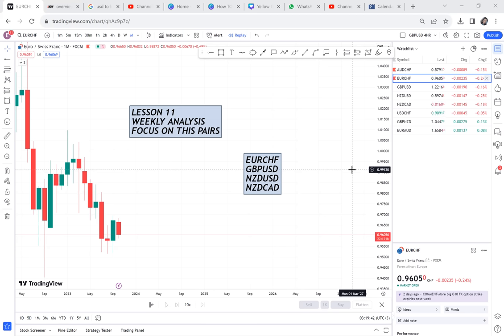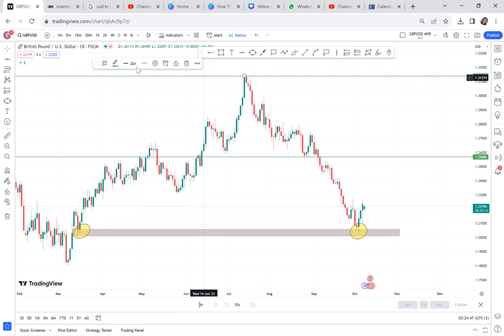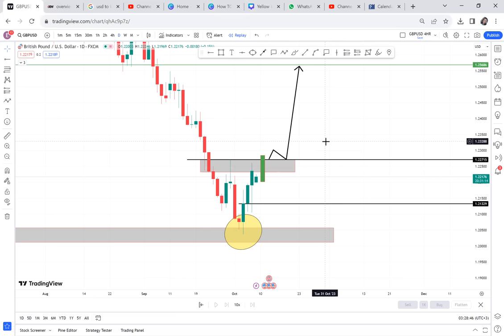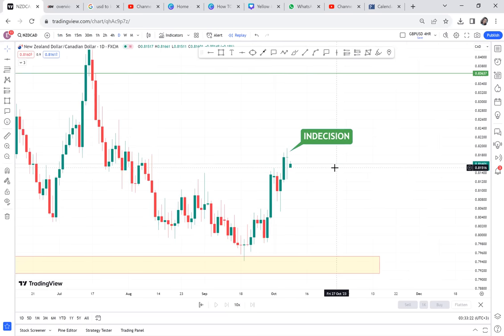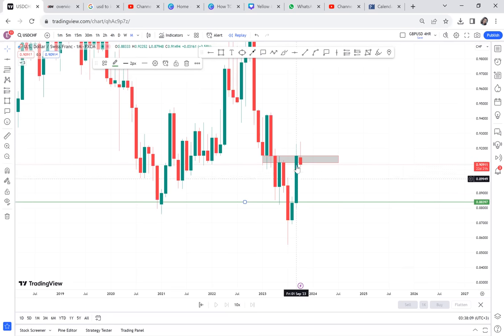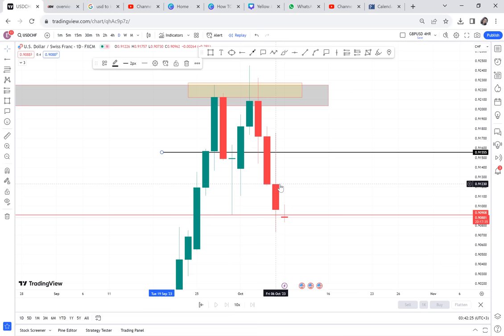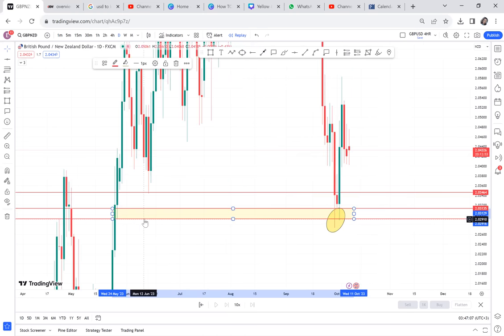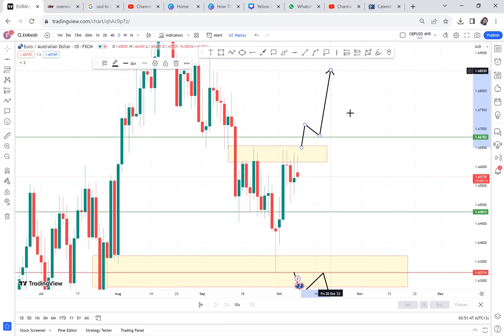WEEKLY ANALYSIS, GBPUSD, EURAUD, USDCHF ... / LESSON 11